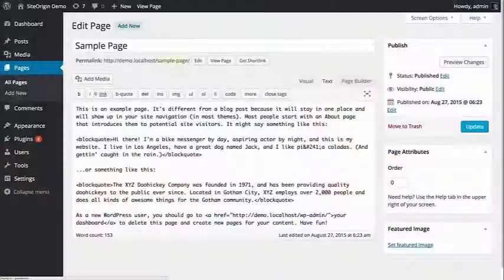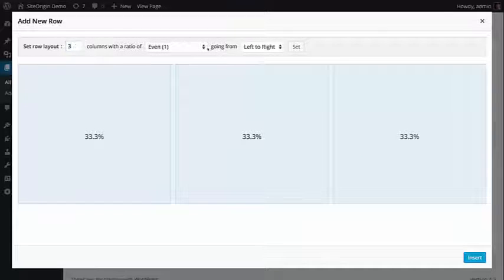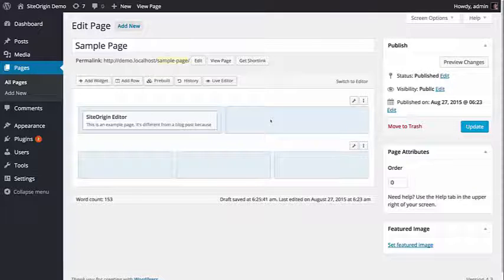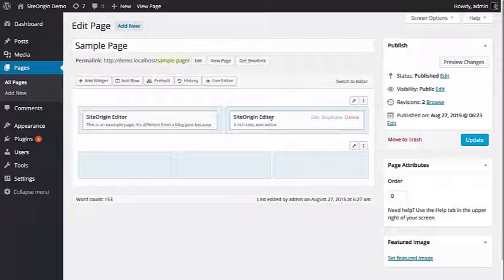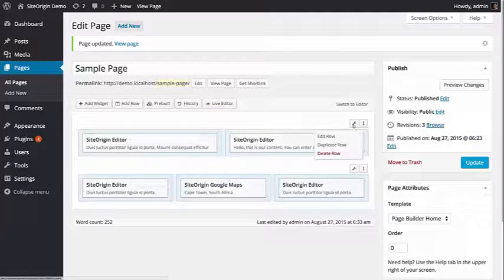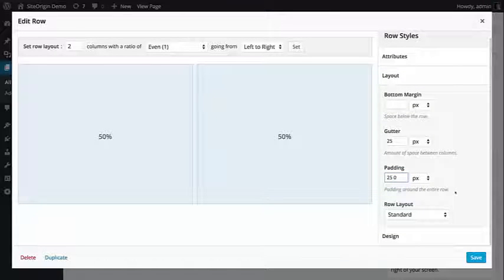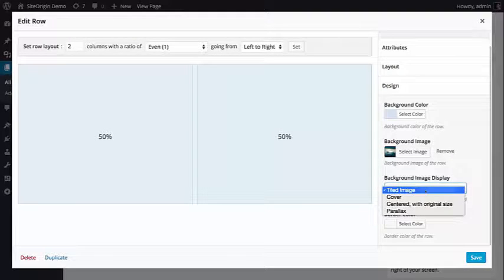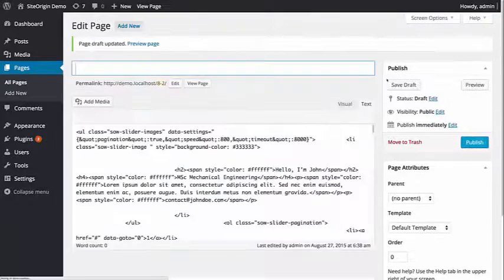iCoach Pro WordPress Theme review - BIG BONUS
iCoach Pro WordPress Theme review
iCoach Pro WordPress Theme bonus
iCoach Pro WordPress Theme scam
iCoach Pro WordPress Theme review and bonus